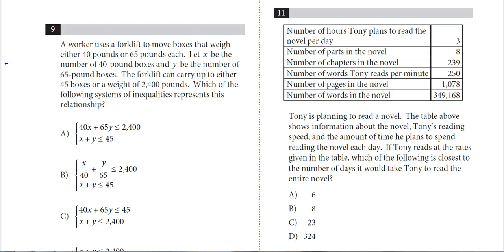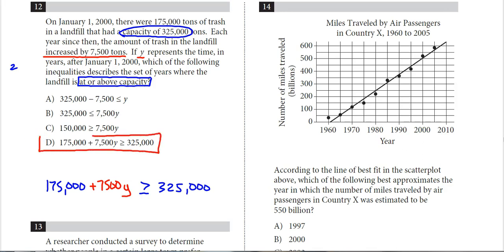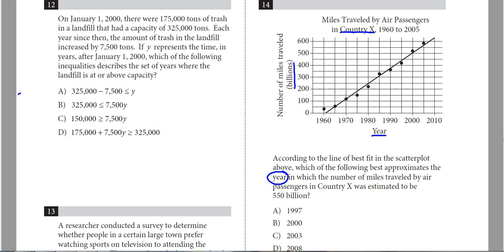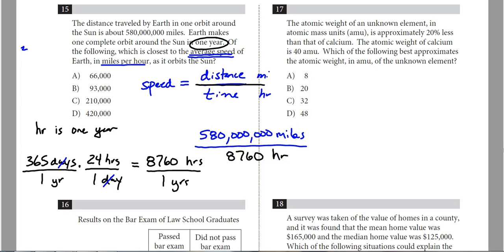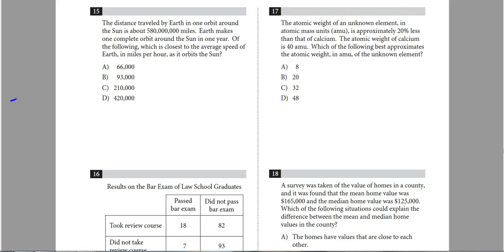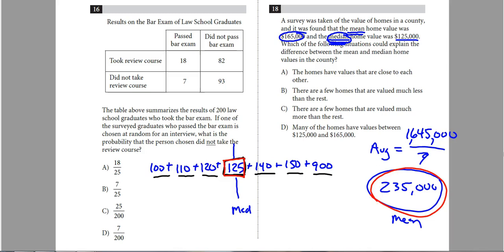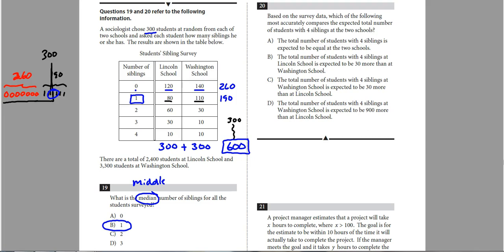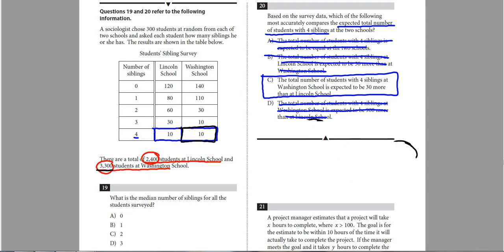2020 SAT Practice Test 2 - Math Calculator #11 - 20